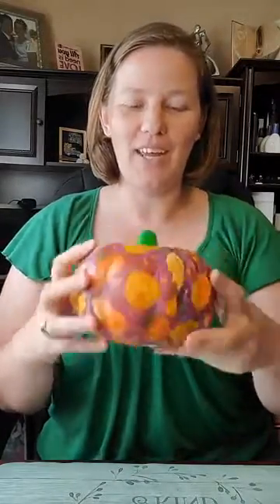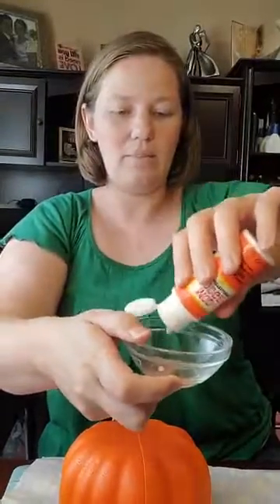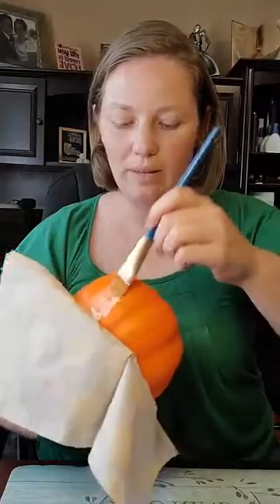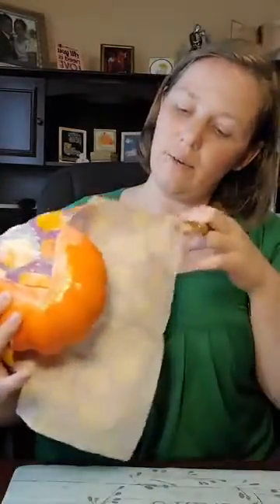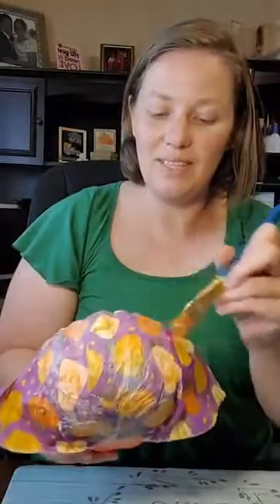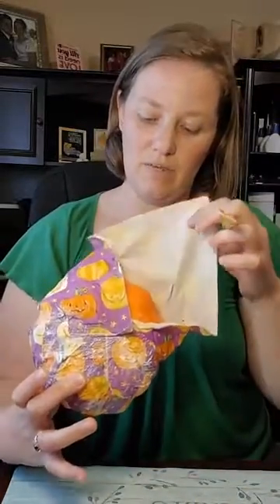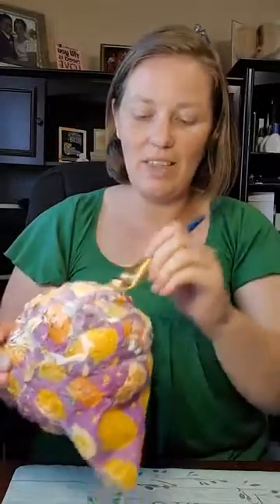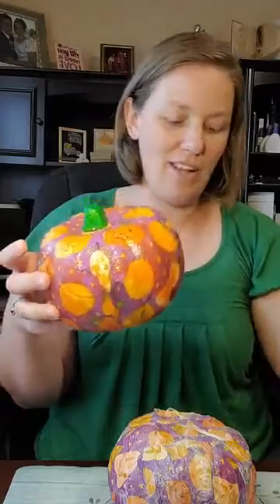Cute Craft for Dressing up your foam Pumpkins! *Lives with Kristal*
Lives with Kristal: Dressing up your foam Pumpkins!

Here's a nice Easy way to add a little extra to your foam pumpkins to get some variety! ♡♡♡